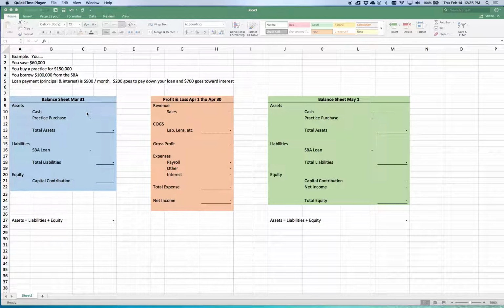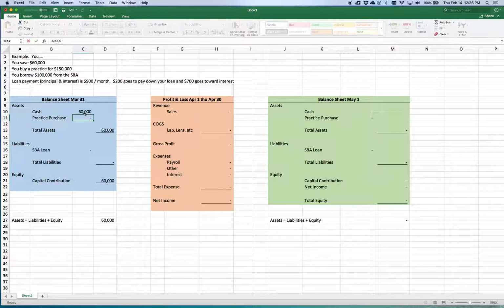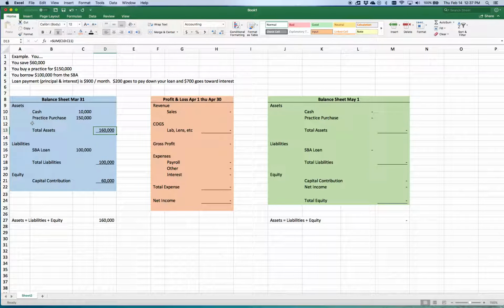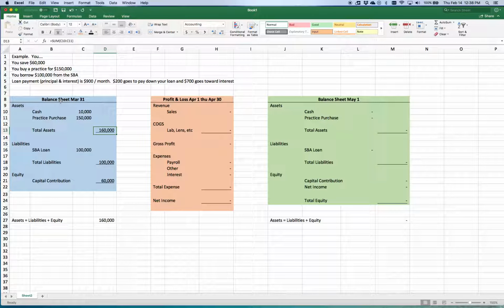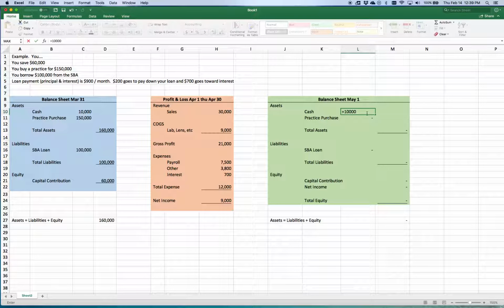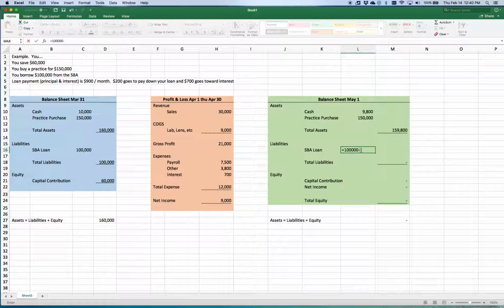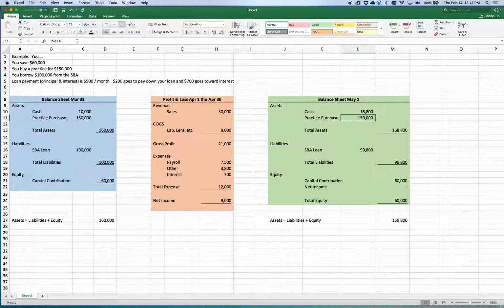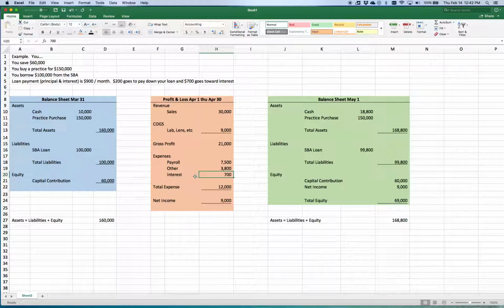Financial Statement Overview